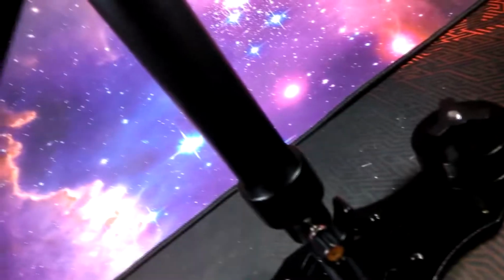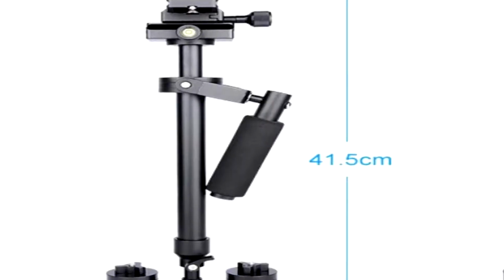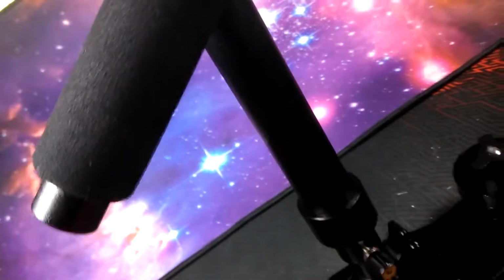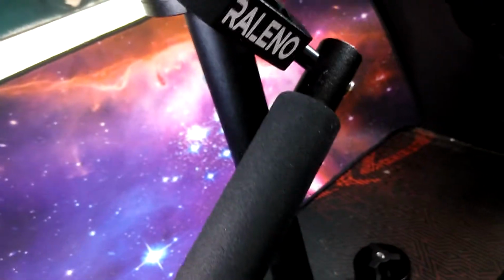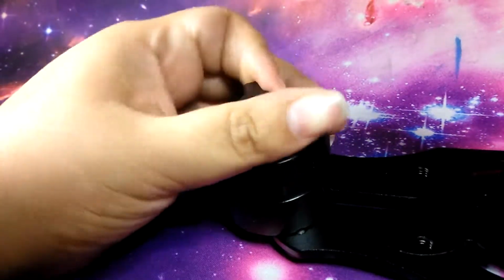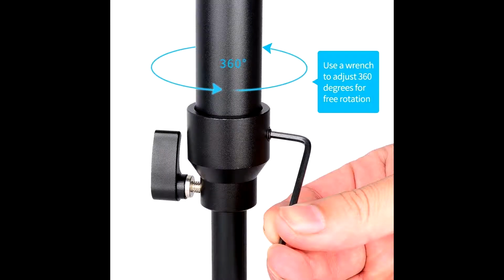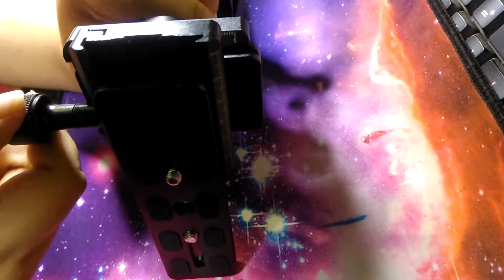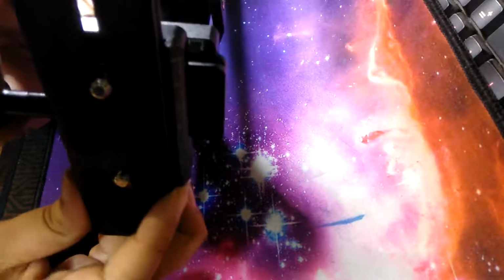$50 Hand Held Motion Stabilizer from Amazon!